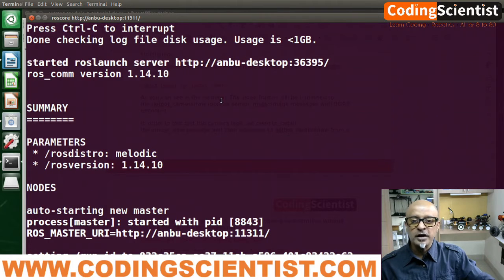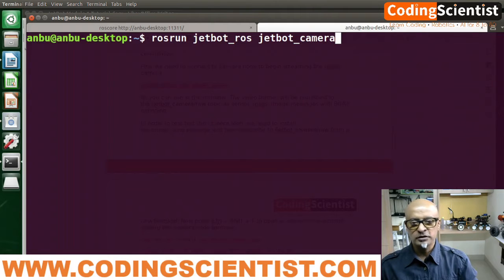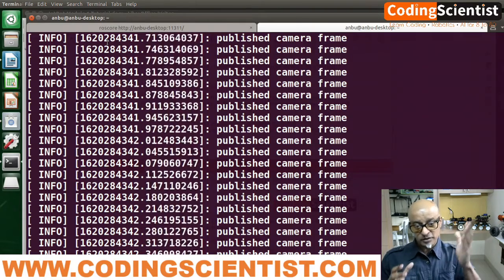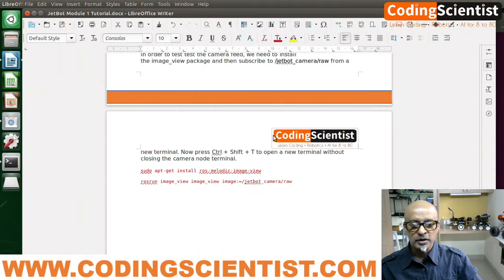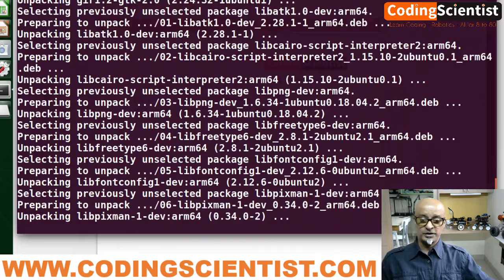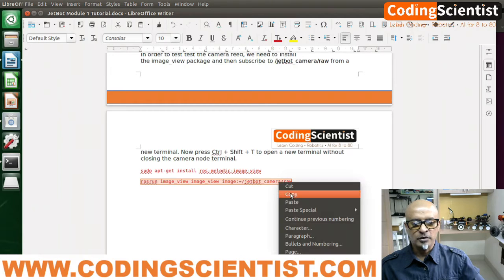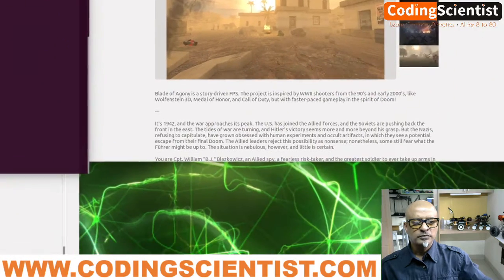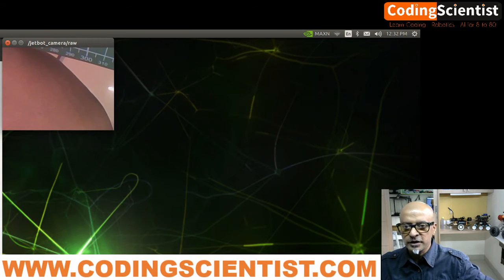Lesson 43 Configuring JetBot ROS Camera Node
In this lesson I will show you how to run the JetBot Camera node to display camera streaming live video. Open a new terminal and type the below commands:
First we need to connect to Camera node to begin streaming the JetBot camera
rosrun jetbot_ros jetbot_camera